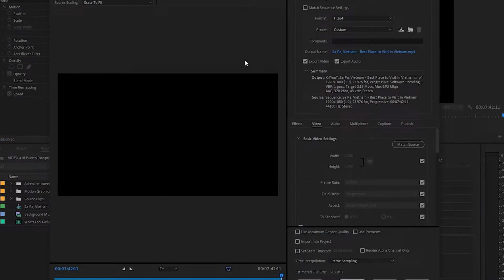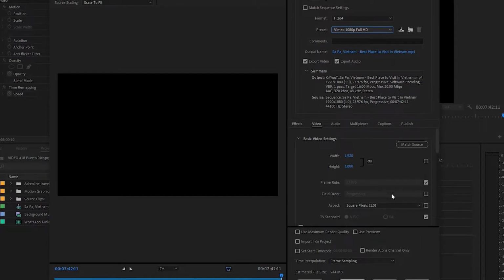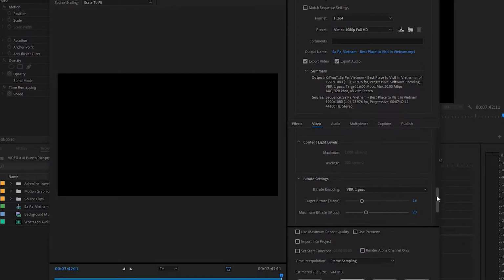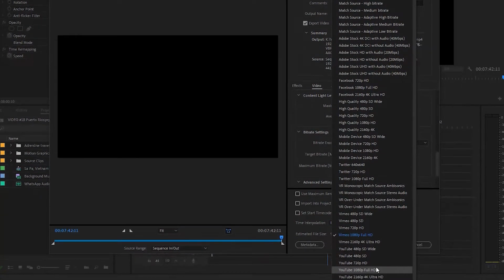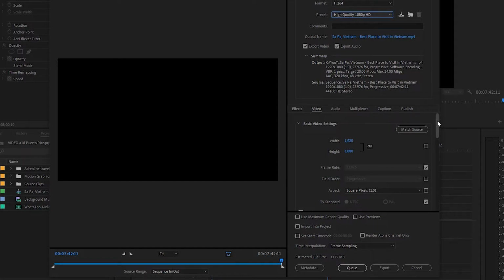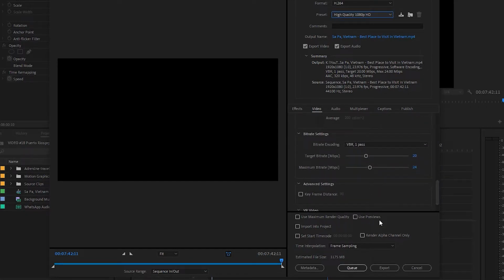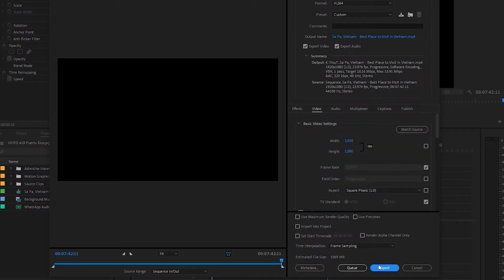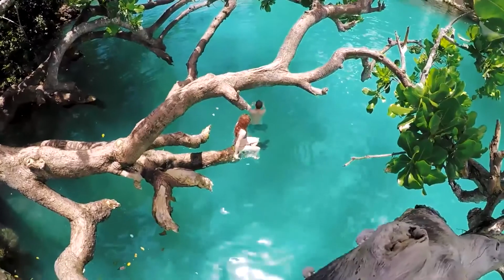How To Export a Video in Adobe Premiere Pro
Learn how to export a video for YouTube, Facebook, and Instagram in Adobe Premiere Pro. These are the best settings within Adobe Premiere Pro suitable for every version. Settings work for either 4K or 1080p
This channel is about Adobe Photoshop, Corel Draw, Adobe Illustrator, Adobe Premiere Pro, Video Editing, Color grading, Transitions, Designing, Learning, Basic Tools, and anything related to video editing & Graphics Designing. We will try to cover lots of topics.